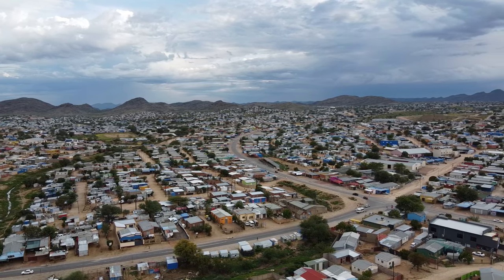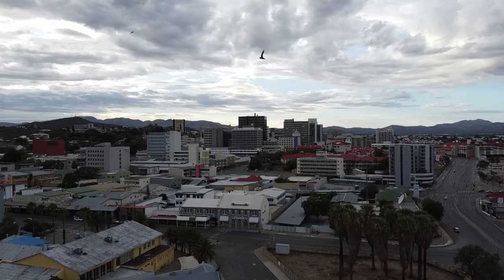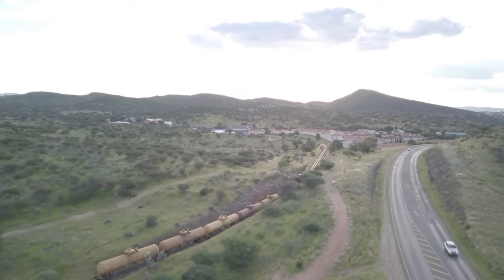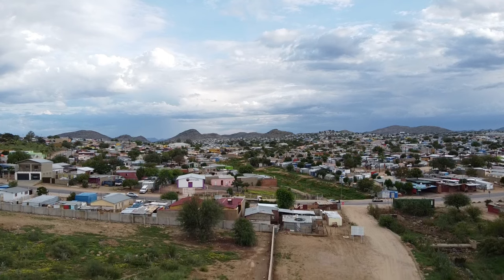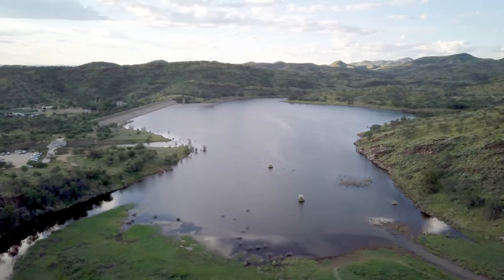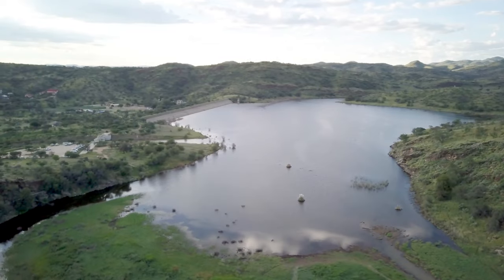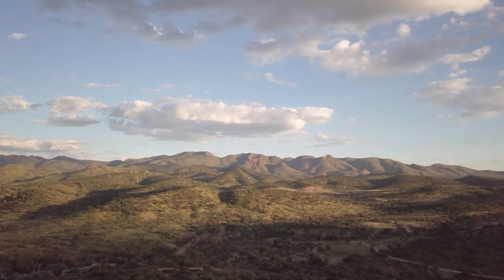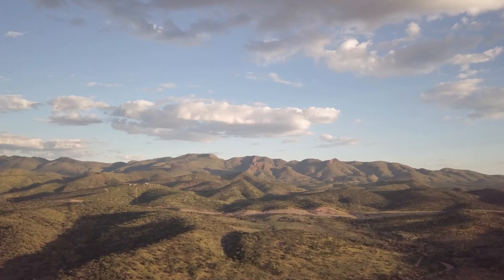Windhoek, Namibia 🇳🇦 | Discover the Untold Stories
Windhoek is the capital of Namibia, in the country’s central highlands. South of the city, the sprawling Heroes’ Acre war memorial commemorates Namibia’s 1990 independence. On a hilltop in the city center are the 1890s Alte Feste, a former military headquarters with historical exhibits, and Independence Memorial Museum. Colonial influences are visible in nearby buildings like the sandstone Lutheran Christus Church.

This video was created for educational, entertainment, and informative purposes.
❌ Do not copy and re-upload this video footage ❌
Copyright information:-
#  All The Footage Used In The Video Is Licensed.
#  All Music used in The Video is Licensed.
#  Video Footage Copyright Under Standard License.
#  We Use Paid Footage & Music in Our channel.
#  All Footage was Re-edited.

Comely Travel Videos Team